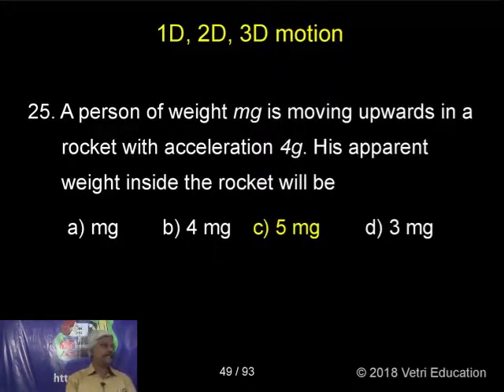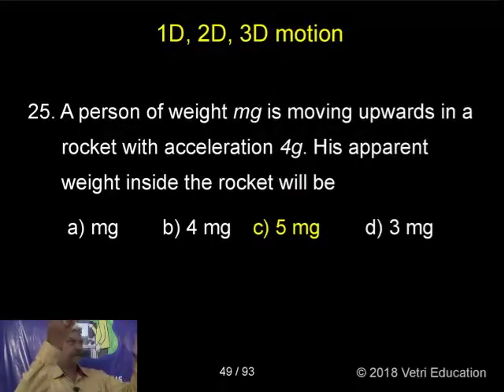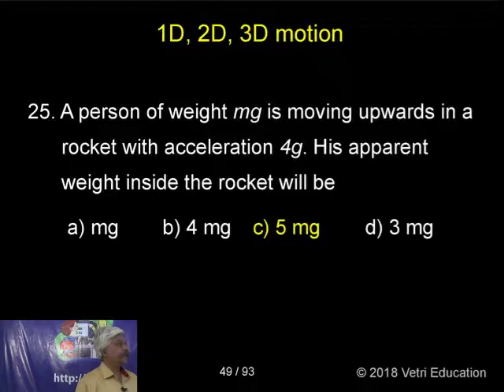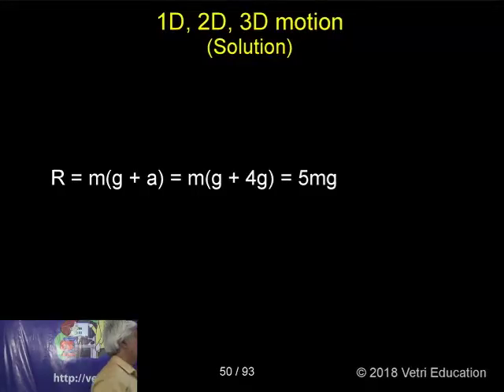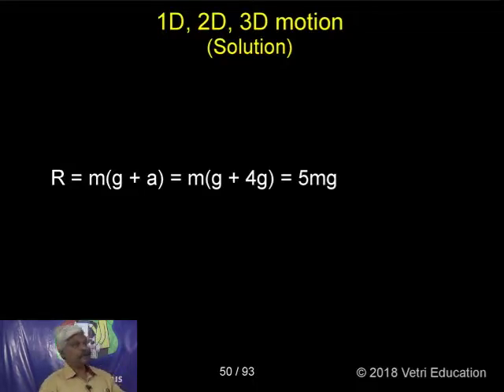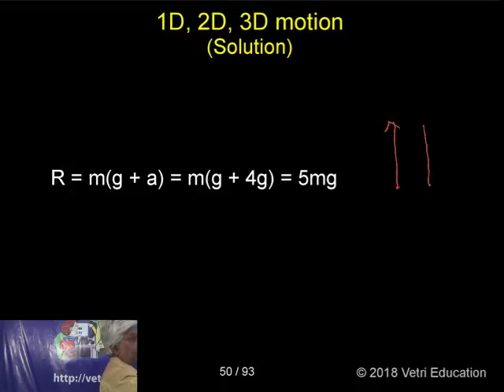Physics : 2018 : Test - 2 : Question - 25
- Prof. S. Kulothungan